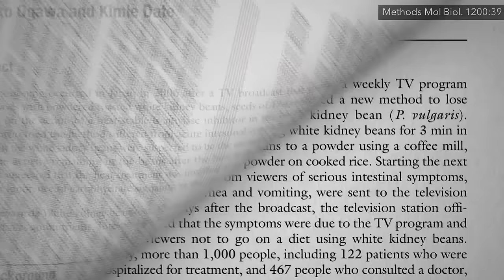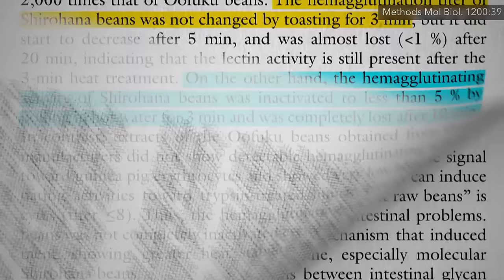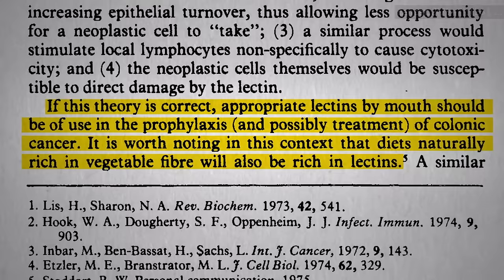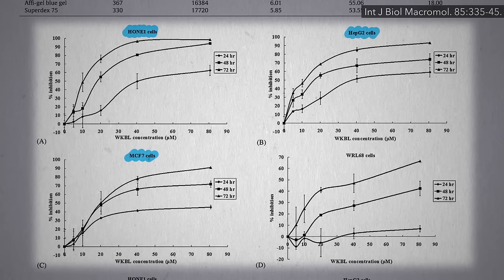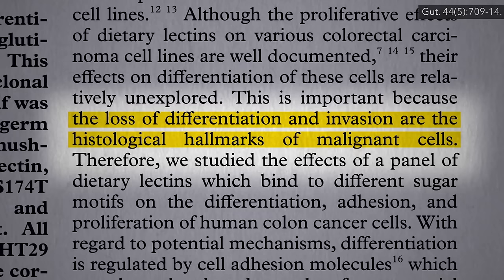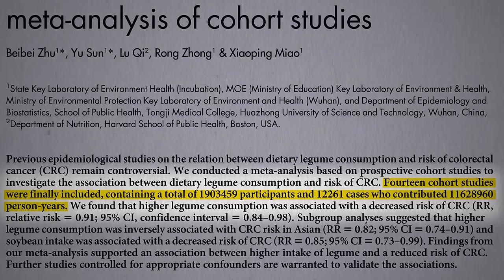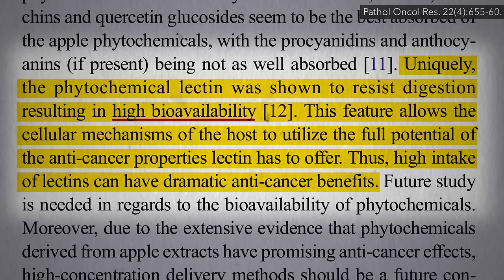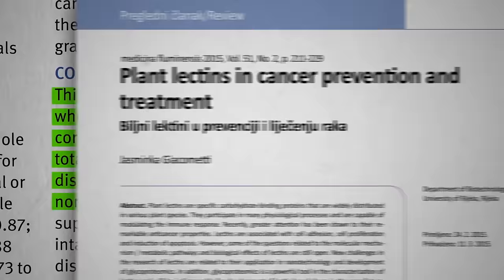Are Lectins in Food Good or Bad for You?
Might lectins help explain why those who eat more beans and whole grains have less cancer?

This is the last in a 3-video series on lectins. If you missed the first two, check them out here: Dr. Gundry’s The Plant Paradox is Wrong and How to Avoid Lectin Poisoning

Lectins are starting to remind me of the phytate story, other bean and whole grain components thought at first to be harmful but more recently evidence suggesting the opposite is coming to light. and Phytates for the Prevention of Osteoporosis

What else may explain the protective effect of beans? See, for example, Gut Dysbiosis Starving Our Microbial Self Soy beans may be particularly protective against certain cancers. For instance: BRCA Breast Cancer Genes and Soy

Have a question about this video? and someone on the NutritionFacts.org team will try to answer it.

Want to get a list of links to all the scientific sources used in this video? You’ll also find a transcript and acknowledgements for the video, my blog and speaking tour schedule, and an easy way to search (by translated language even) through our videos spanning more than 2,000 health topics.

Image credit: Kristina DeMuth